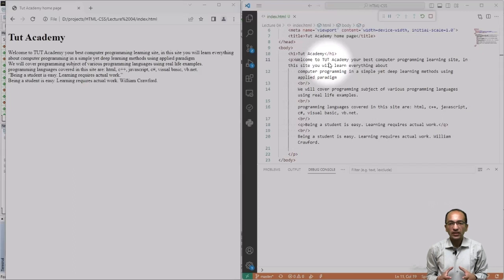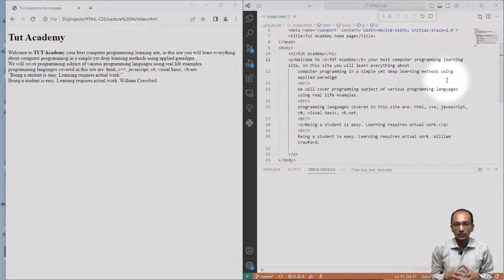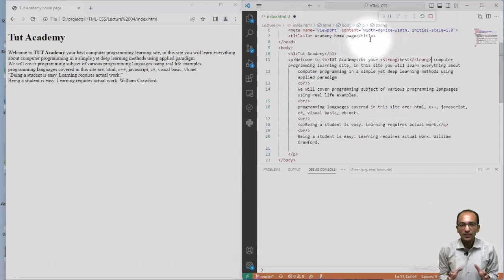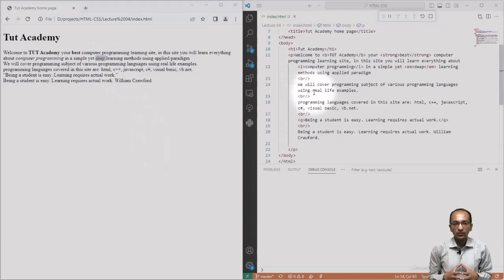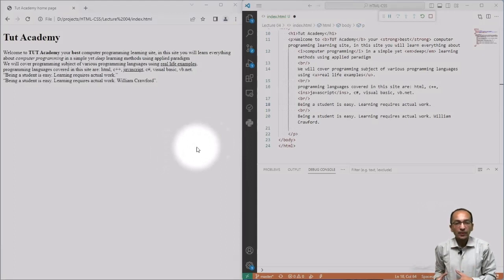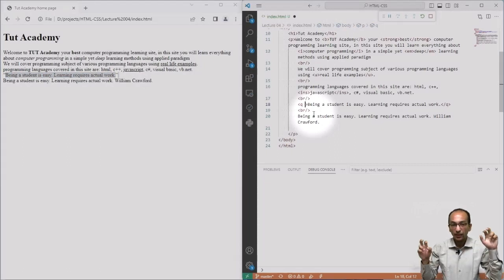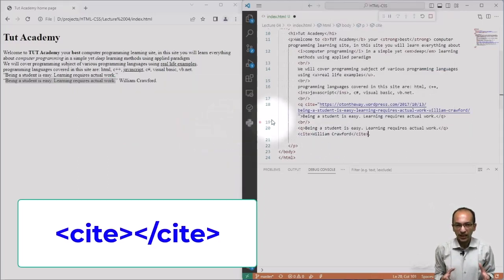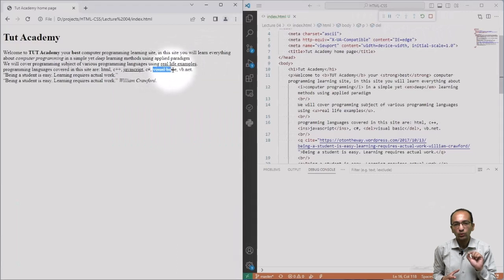HTML Course Lecture 4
The fourth lecture of HTML course explaining some of the tags used to deal with text